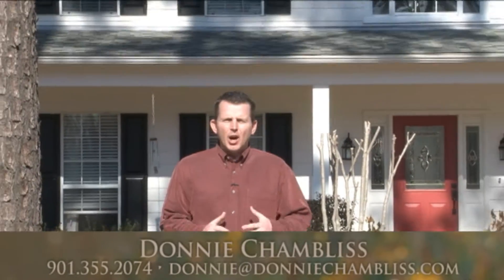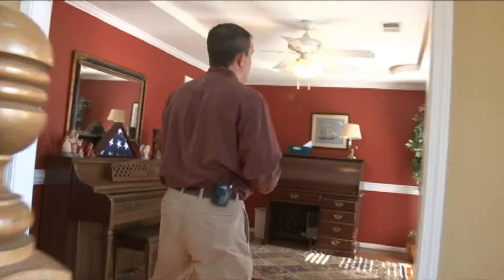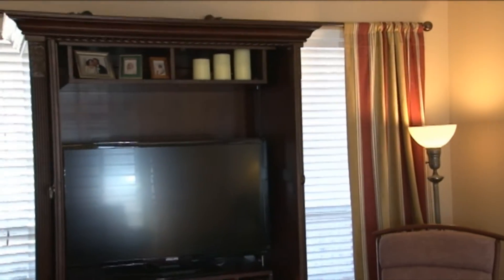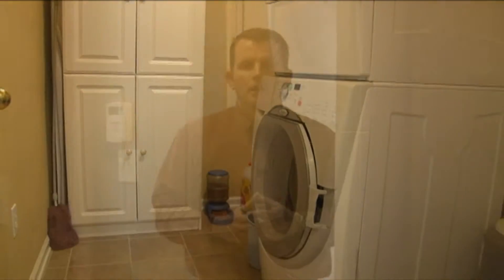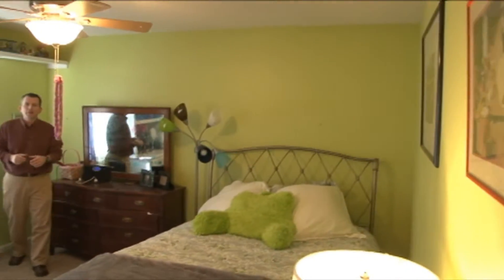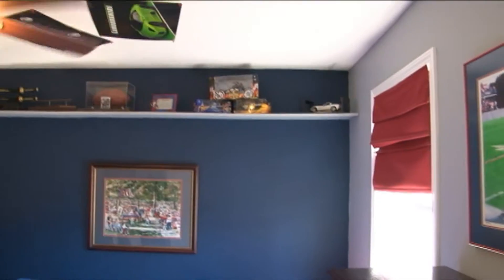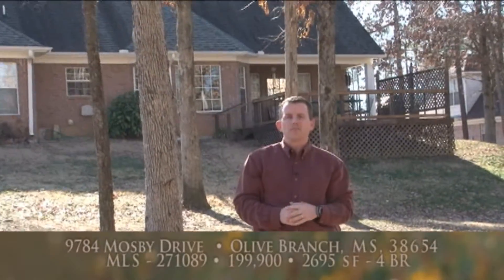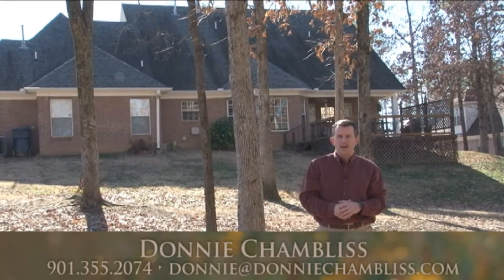9784 MOSBY DRIVE